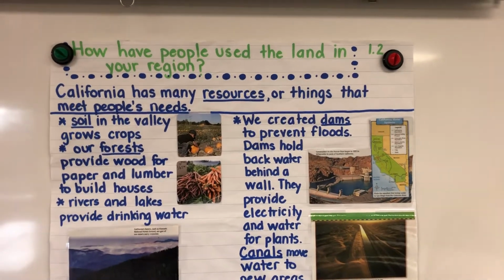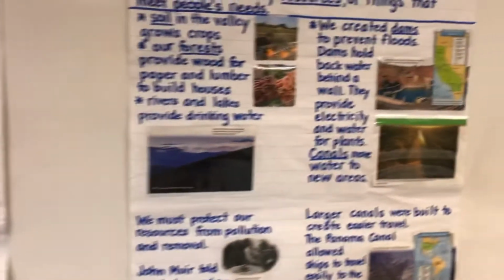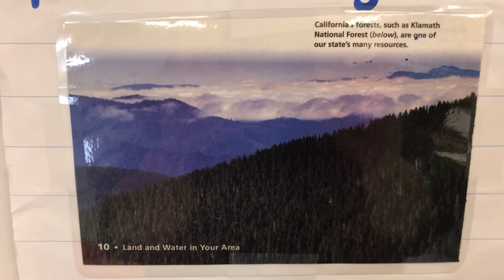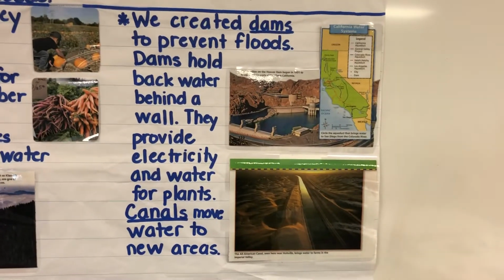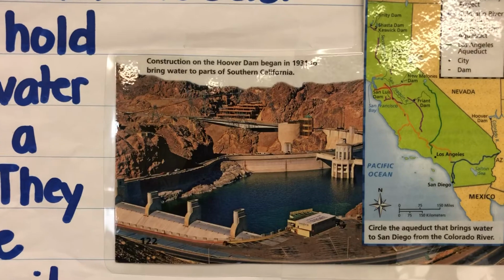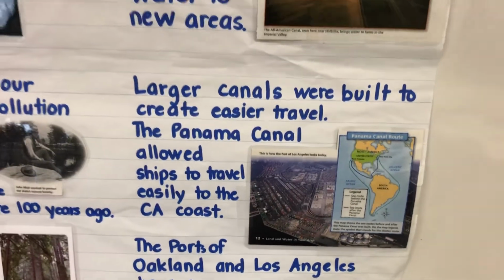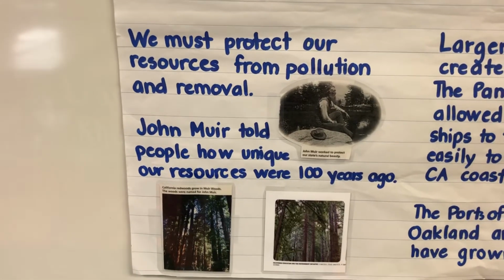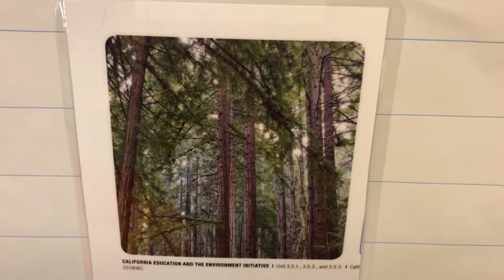Social Studies 1.2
How do we use the land in the different regions of CA? Watch this BEFORE reading and completing the assignment.